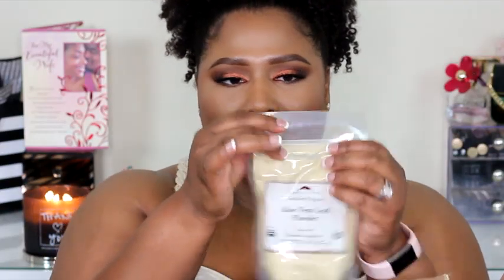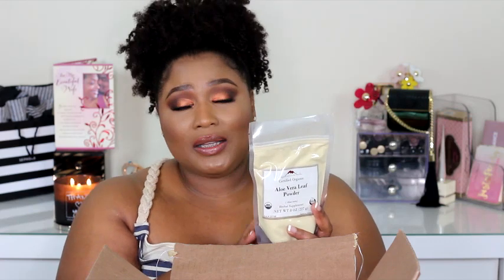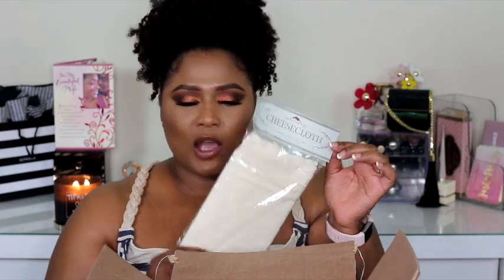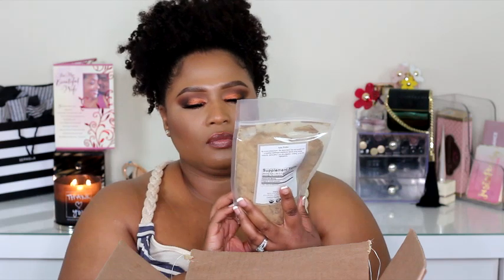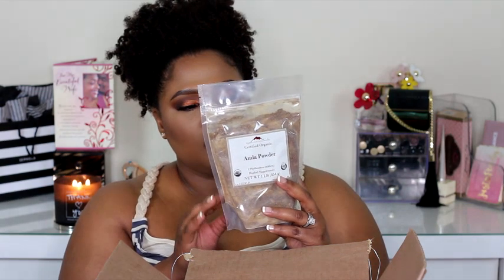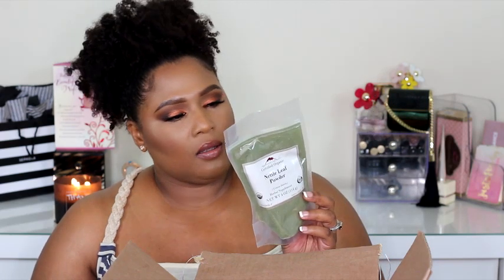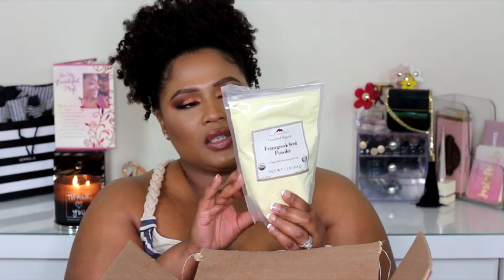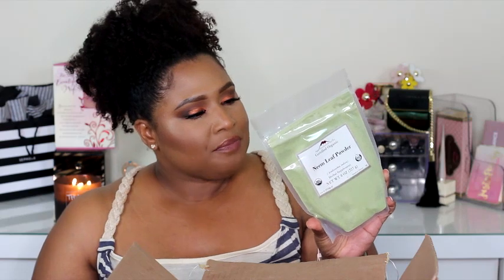Natural Hair | Aurvedic Herbs, Carrier Oils and Essential Oils | Mountain Rose Herbs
Becuase of naturalist like Naptural85 and Curly Proverbz I have become obsessed with herbs and oils to care for my hair. I finally found a company that I trust to purchase from.

Unboxing Starts @ 1:50

Oils: @ 2:15
Herbs: @ 6:15